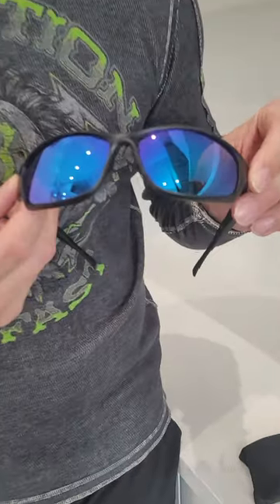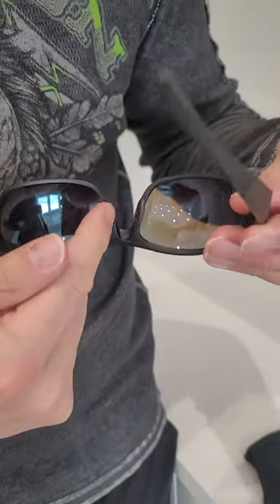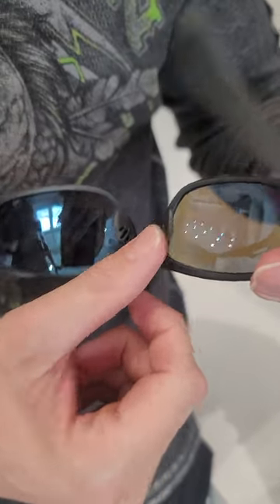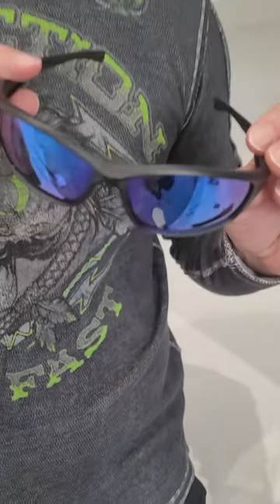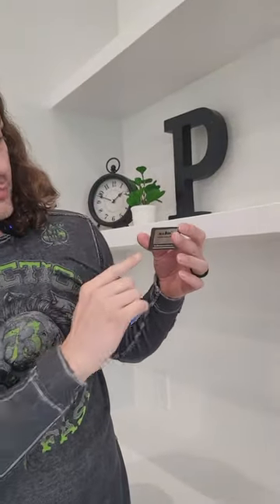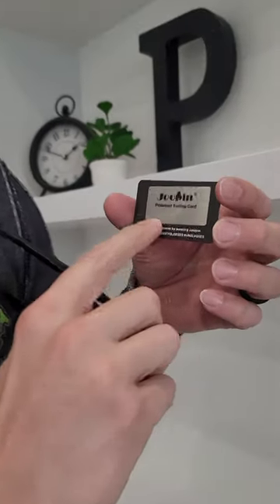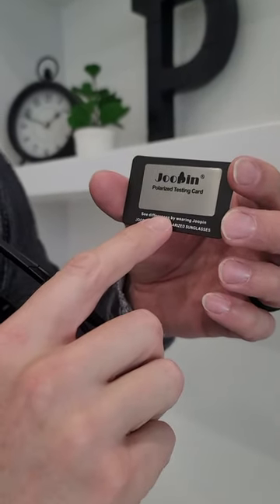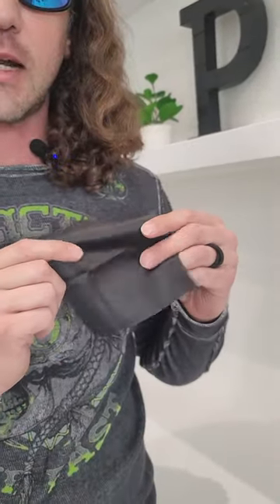Joopin Mens Sunglasses